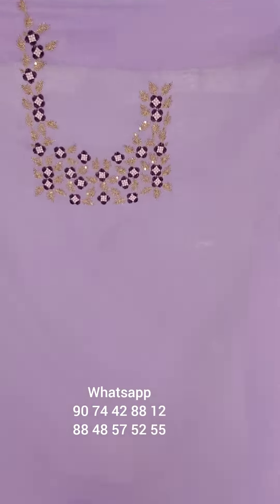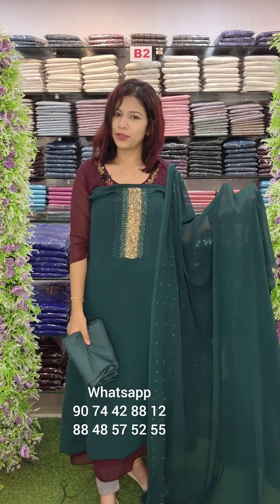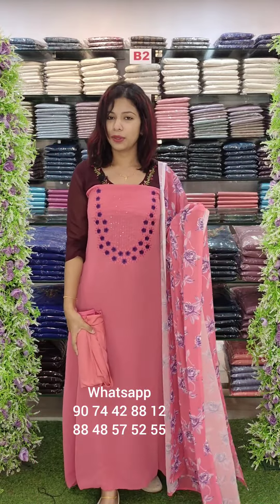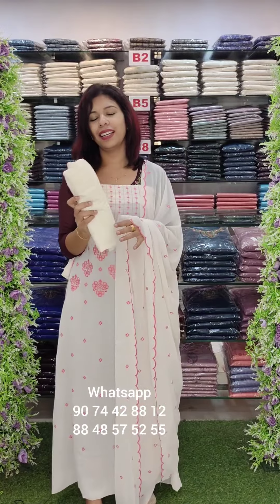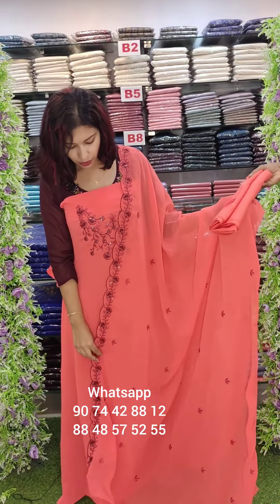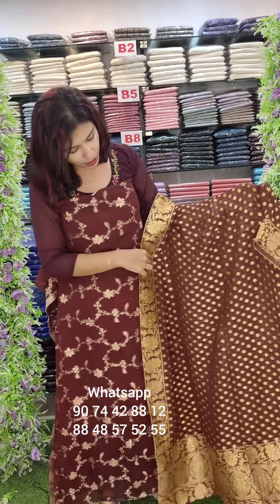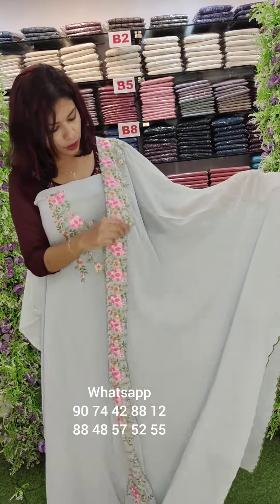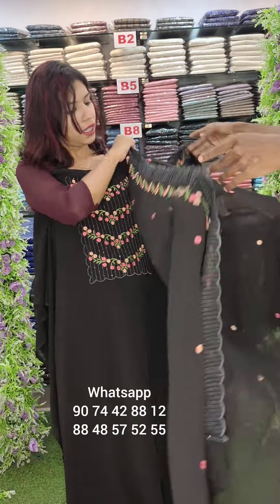GEORGETTE SALWAR MATERIALS COLLECTION